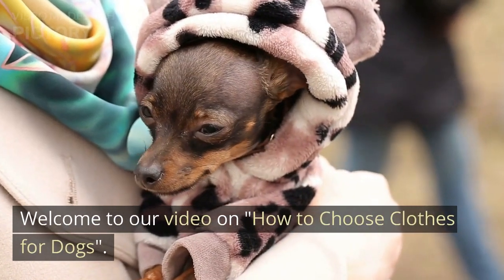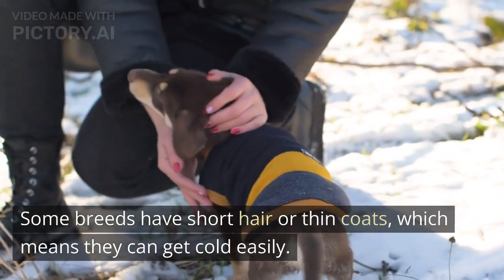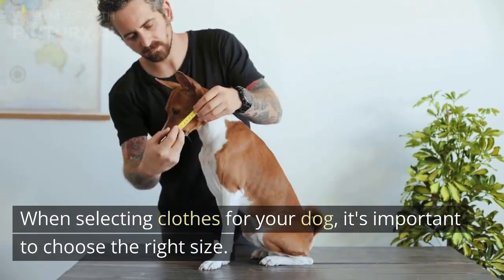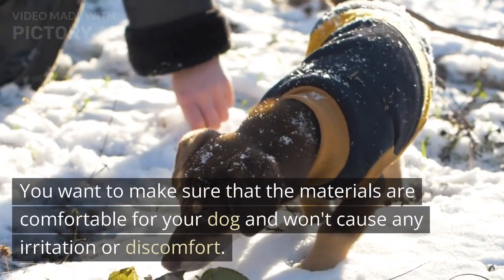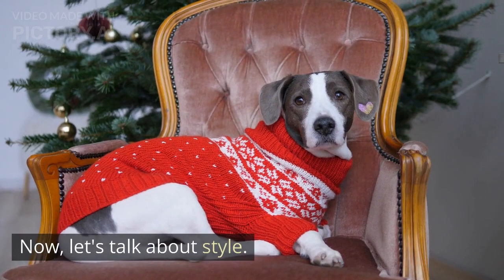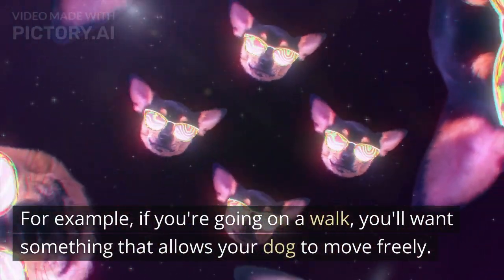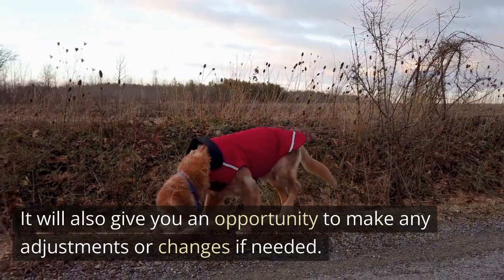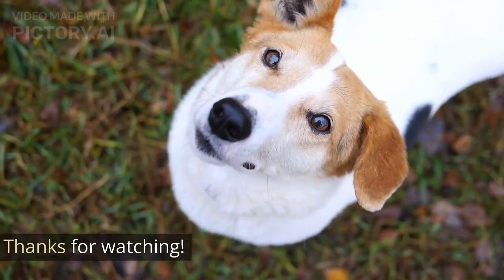How to Choose Clothes for Dogs: A Guide to Keep Your Furry Friend Comfortable and Stylish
In this video, we will be sharing some helpful tips and tricks to help you choose the right clothes for your furry friend. We will cover the importance of choosing the right size and materials, how to balance style and function, and the importance of trying clothes on your dog before making a final decision. Whether you want to keep your dog warm in colder weather or protect their skin and fur from the elements, this video will provide you with the information you need to make an informed decision when choosing clothes for your dog.
How to make videos easy